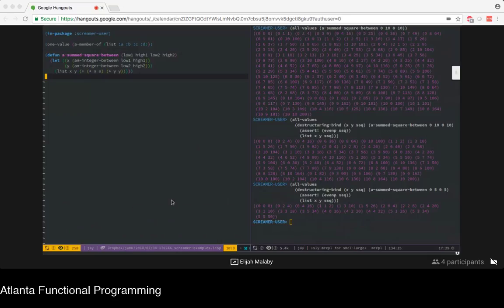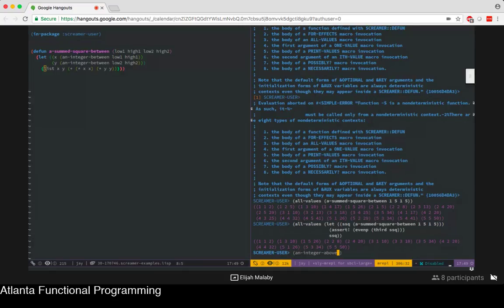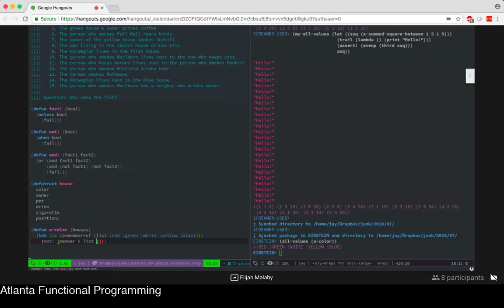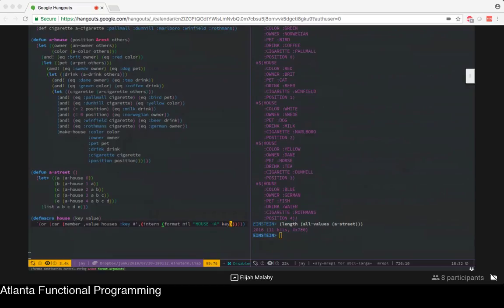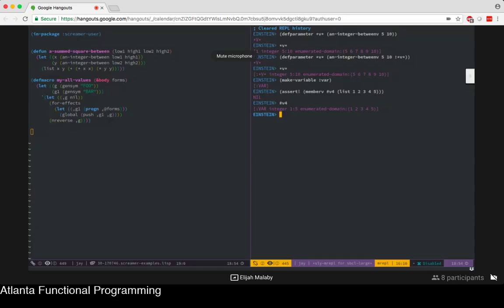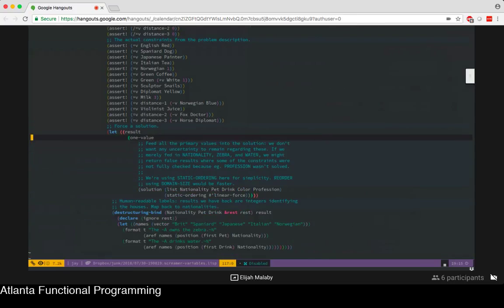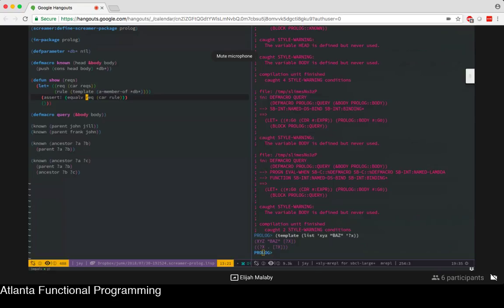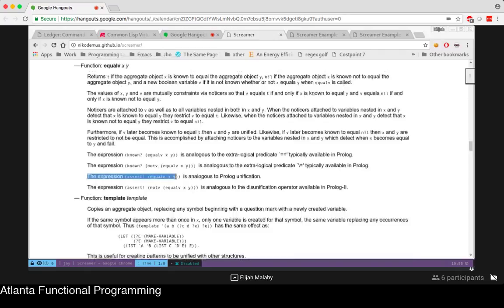Common Lisp Study Group - Introduction to Screamer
Today will be an introduction to screamer and nondeterministic Programming in Common Lisp